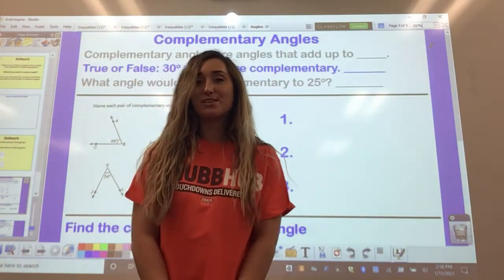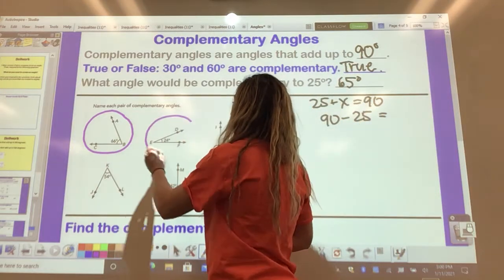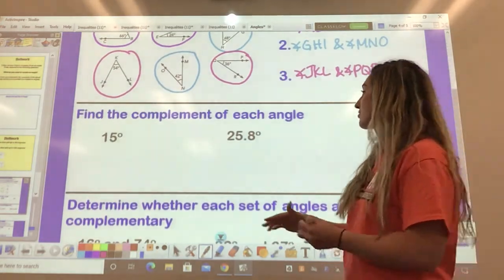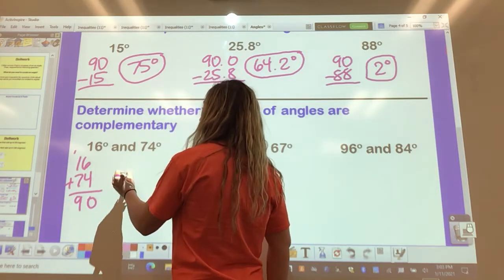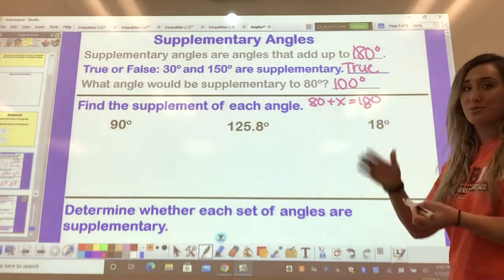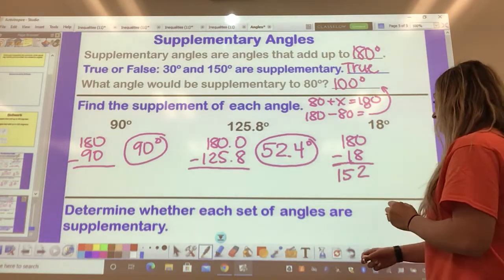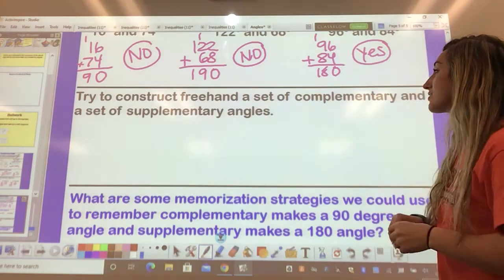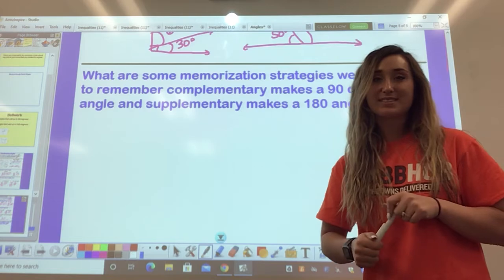Complementary and Supplementary Angles